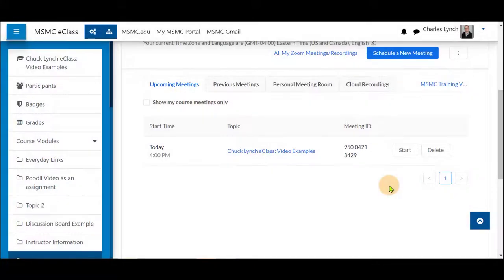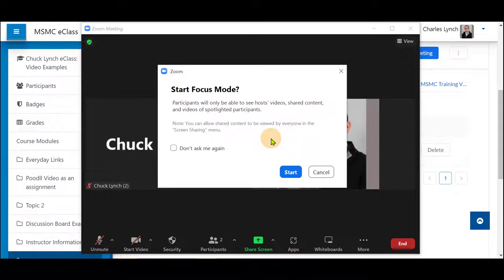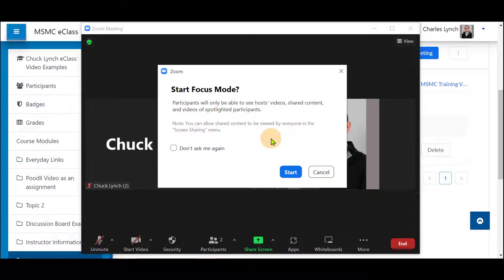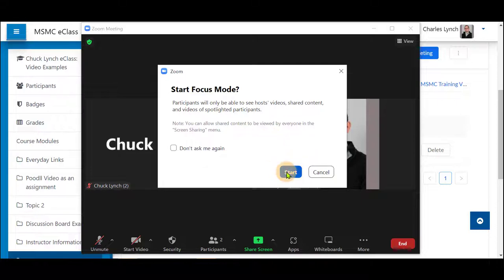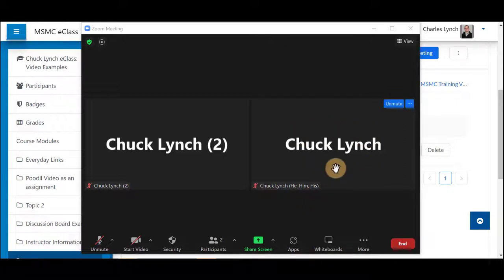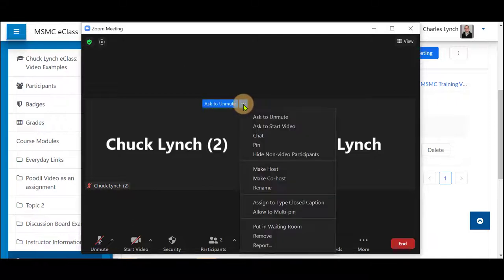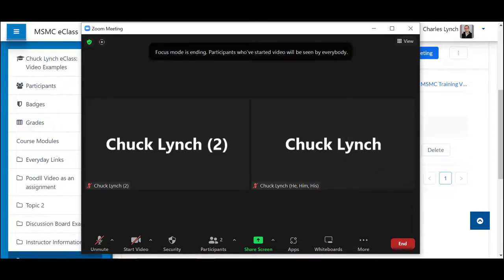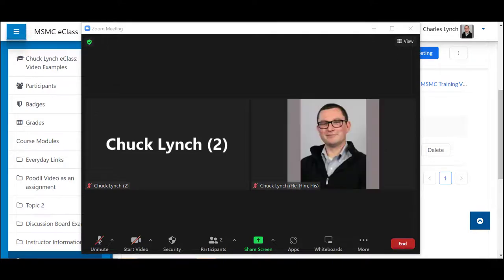Using Focus Mode in your Zoom Class Sessions